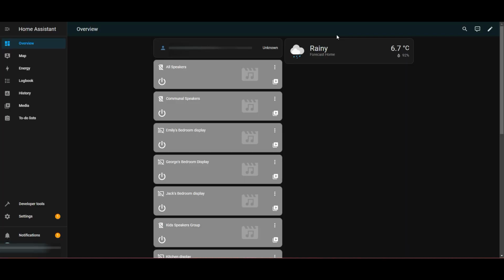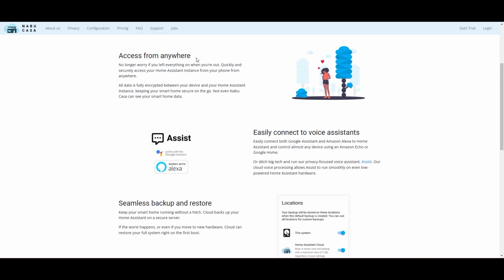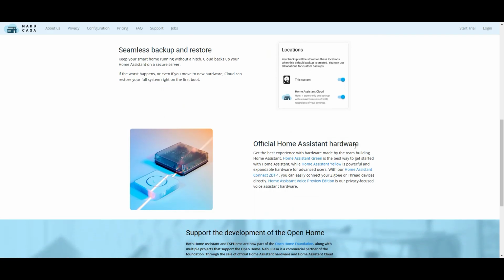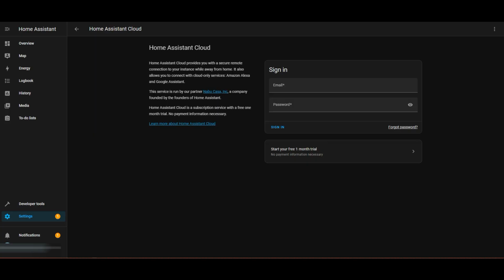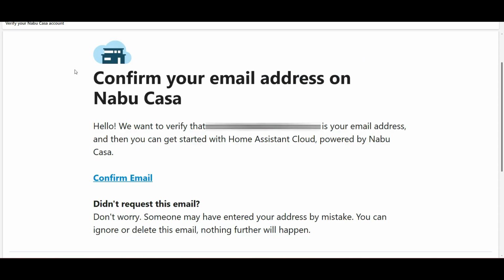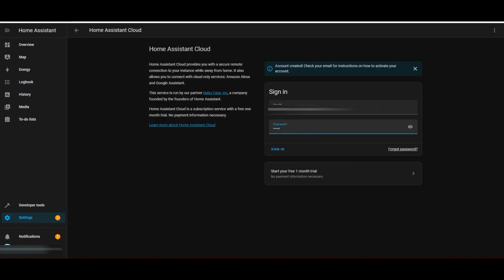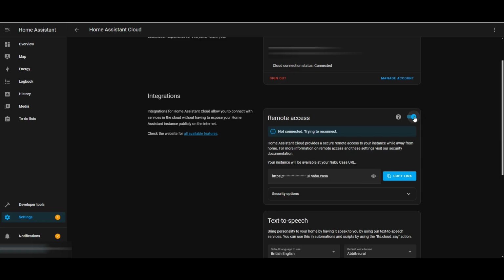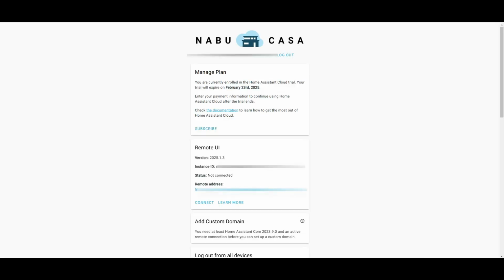How To Get Remote Access to Your Home Assistant From Anywhere!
🚀 Get Started with Home Assistant Cloud: Nabucasa Setup Guide
If you're using Home Assistant and want to take your smart home setup to the next level, this video is for you!

In this tutorial, I’ll walk you through setting up Nabu casa, the official Home Assistant Cloud service. With Nabu casa, you’ll unlock powerful features including:

✅ Remote Access – Control your smart home from anywhere
✅ Voice Assistant Integration – Connect with Amazon Alexa or Google Assistant
✅ Cloud Backups – Protect your configuration and data with automatic backups

Whether you're letting someone in through your smart lock while you're away, controlling lights with your voice, or just ensuring your setup is safely backed up — Nabucasa makes it easy.

🔧 We’ll cover:
🔹Setting up Home Assistant Cloud via the UI
🔹Activating your free 1-month Nabucasa trial
🔹Logging in and enabling remote access

📺 Watch now to make your Home Assistant installation smarter, safer, and easier to manage — no complicated port forwarding or VPNs required.

It really helps the channel and lets me know you’re enjoying the content.

🚀 New to Home Assistant? This is part of a full Smart Home Getting Started series, from installation to automation!

🚀GETTING STARTED WITH HOME ASSISTANT VIDEO SERIES
STEP 3: Home Assistant Automated Backups (inc. How to setup Nabu Casa for remote access in HA at 6:11 secs - see chapters)

🎥  VIDEO CHAPTERS:
00:00 - Video Introduction - How to Home Assistant remote access with Nabu Casa?
01:03 - Setup process for Nabu Casa with Home Assistant
06:57 - Summary and Thanks.